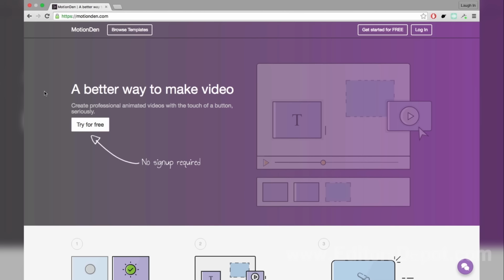Online Intro Maker - Free Online Animated Video Maker | MotionDen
Free online animated video maker. Create Intros, slideshows, promotional and explainer business videos, logo animations and more. No login required!

UPDATE (June 23, 2016): launch promo has expired

CONNECT WITH MOTIONDEN!